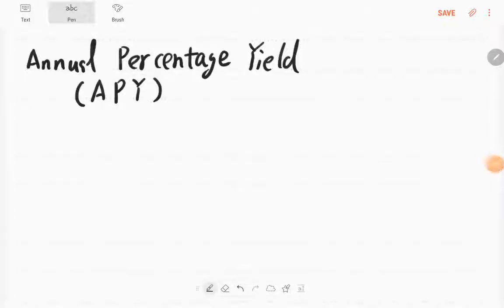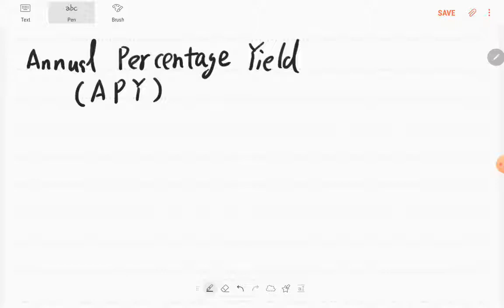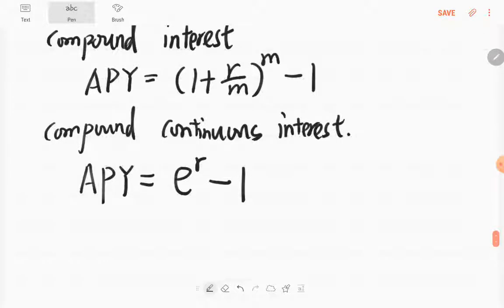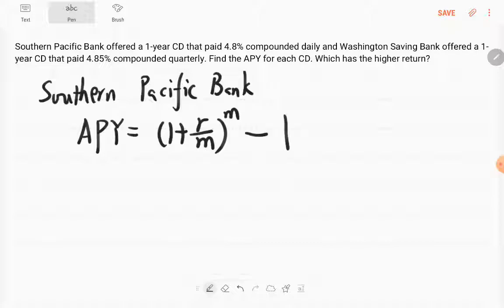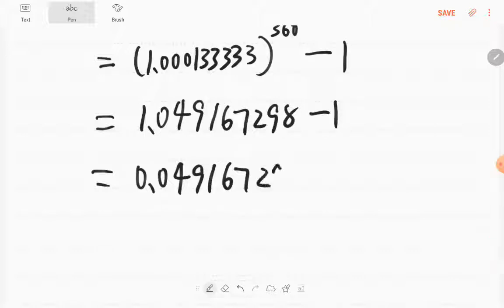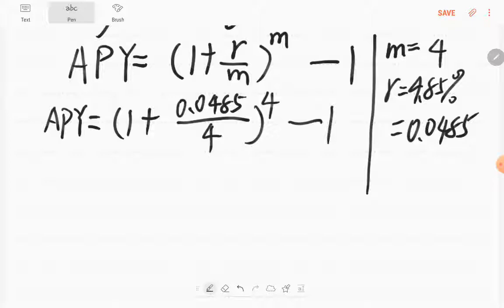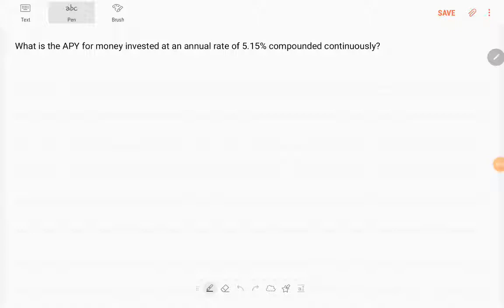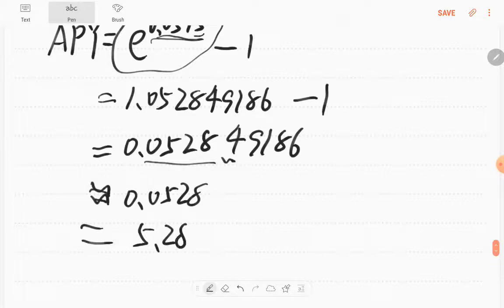Math 1050 compound and continuous interests (3)